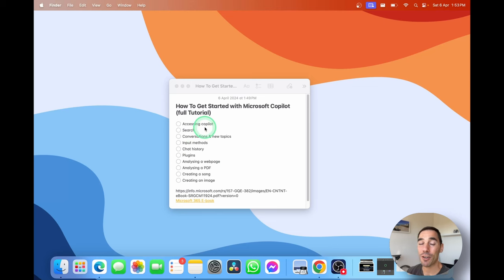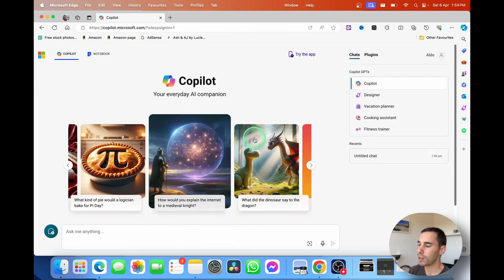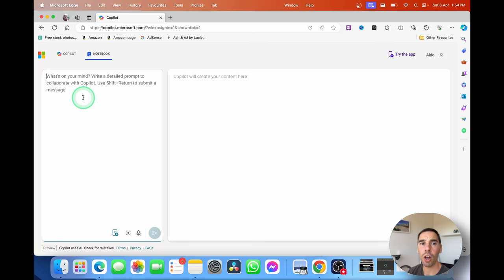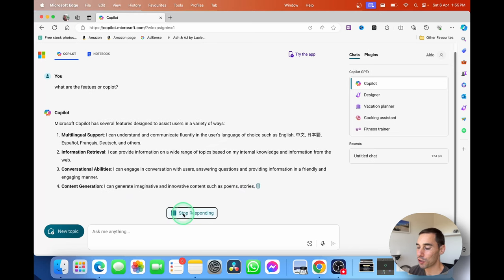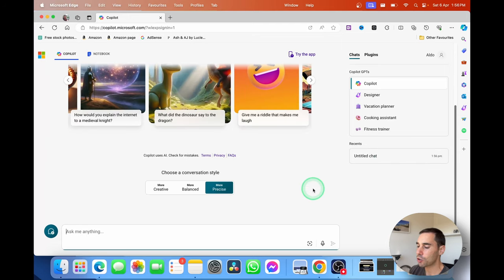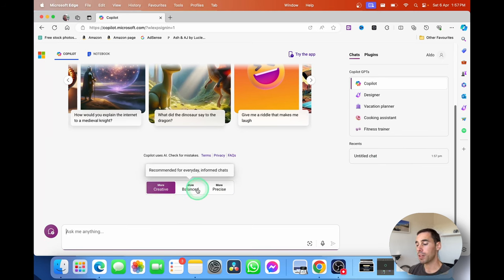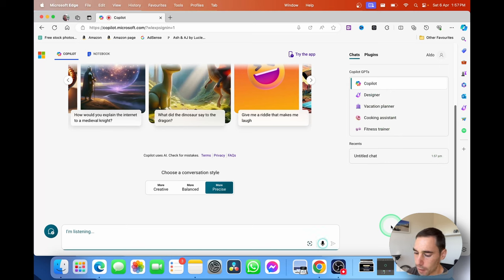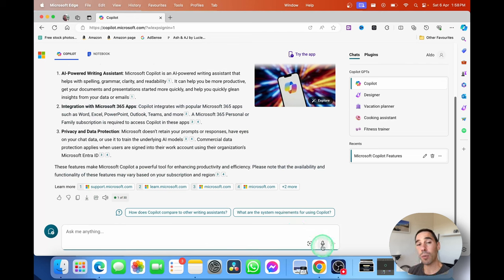How To Use Microsoft Copilot Full Tutorial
f you're new to Microsoft Copilot, this tutorial will show you how to get started with this innovative tool for beginners. Watch now to learn how to use Microsoft Copilot effectively!

Timestamps:
0:00 Intro
0:31 Tutorial Overview
0:59 How To Access and sign in to Copilot
2:10 Copilot layout overview
2:33 Interacting with copilot through typing, images and speech
3:16 copying, editing, downloading and searching copilot responses
4:00 Viewing, Renaming and deleting recent chat history
4:37 Using video and speech to interact with Copilot
6:07 Chatting with Copilot, prompts and starting new chats
7:25 Creating Music with Copilot!
9:00 Download and listen to the song we made
9:47 Creating images with Copilot
10:49 Using Copilot built into Microsoft Edge
11:35 analysing a screenshot or image with Copilot
12:35 Analysing a webpage (my LinkedIn page) with Copilot
14:12 Analysing a PDF document with Copilot